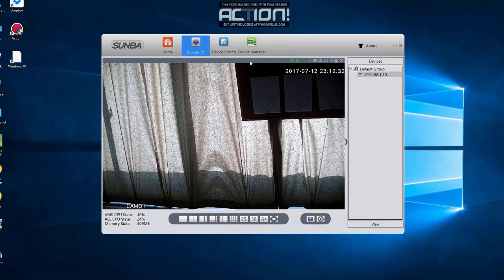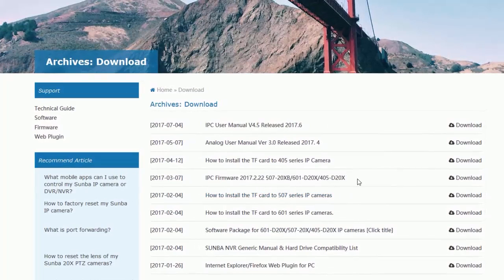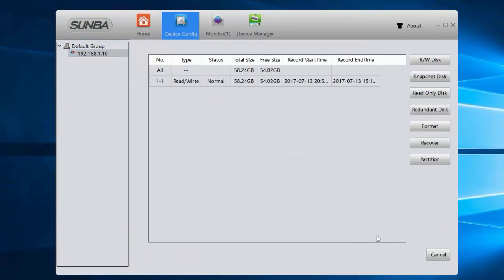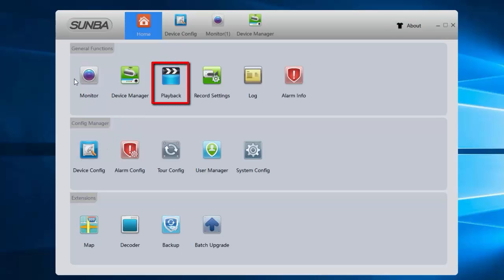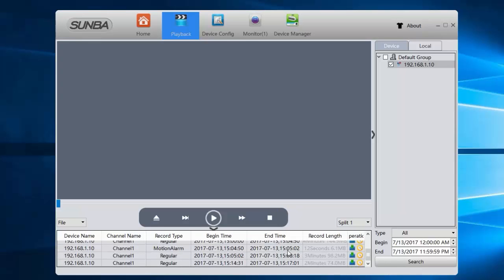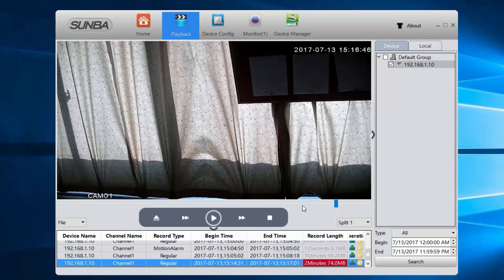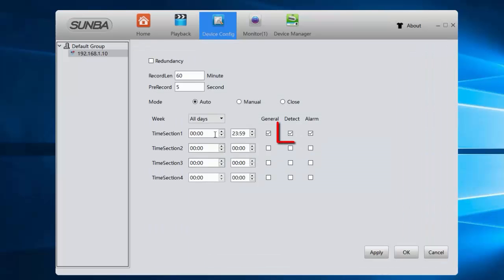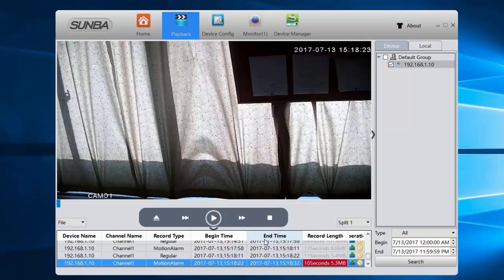[VMS] How to record videos (regular & motion detection) into TF card?